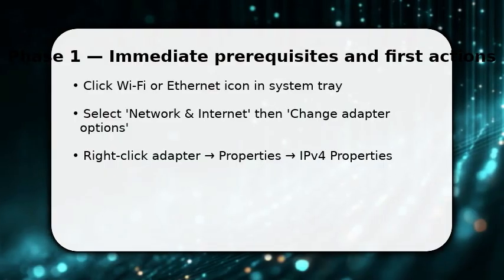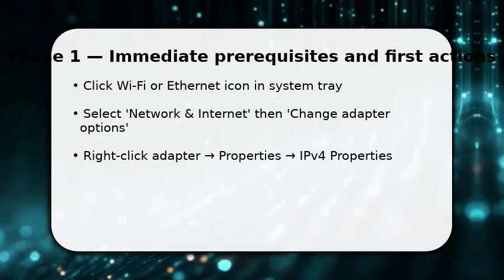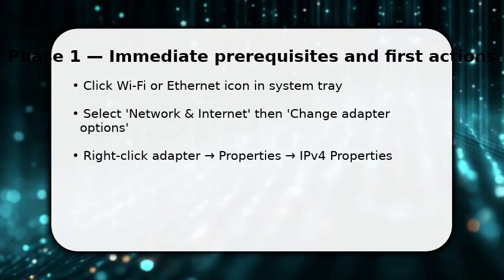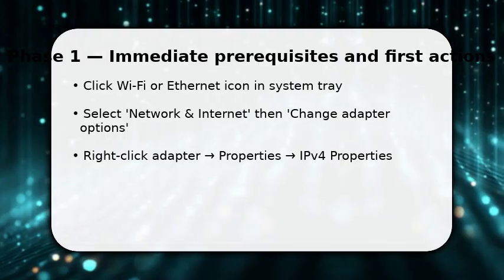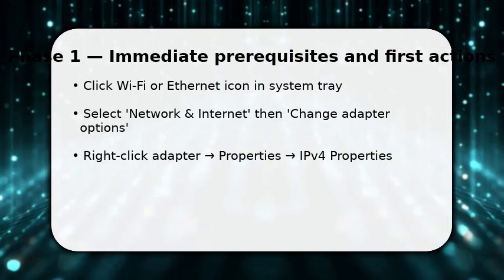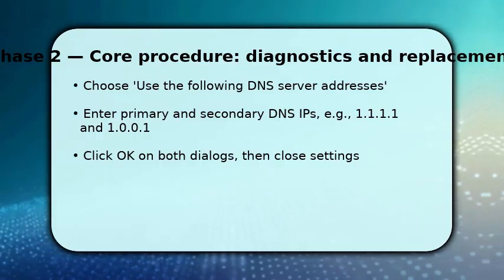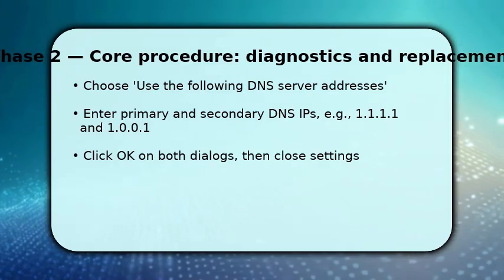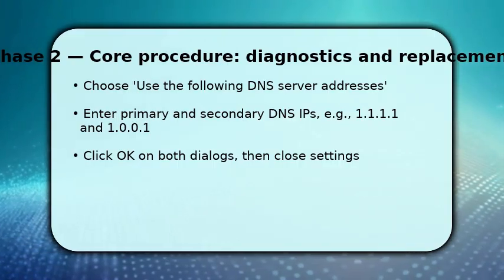How to Change Dns in Chrome Laptop - Step by Step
How to Change Dns in Chrome Laptop - Step by Step | 🔒 Surfshark VPN Deal — Stay private and secure. $1.99/mo + 3 Months Free ▸

Learn the detailed process of changing your DNS settings on a Chrome laptop. This step-by-step guide will walk you through updating primary and secondary DNS servers, troubleshooting common issues, and ensuring optimal internet performance.

change dns in chrome,